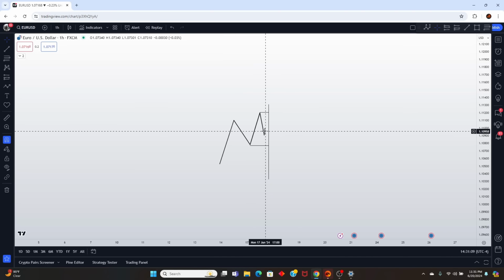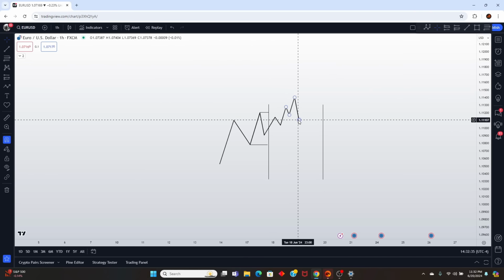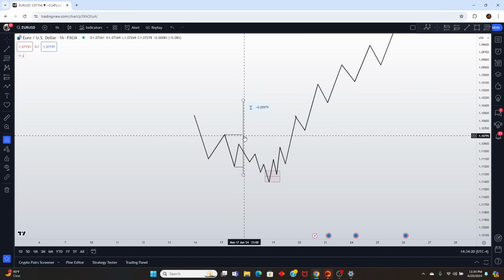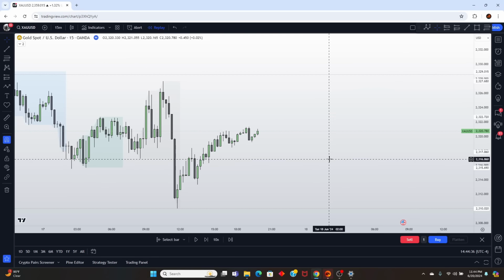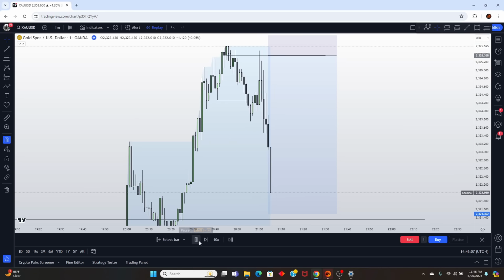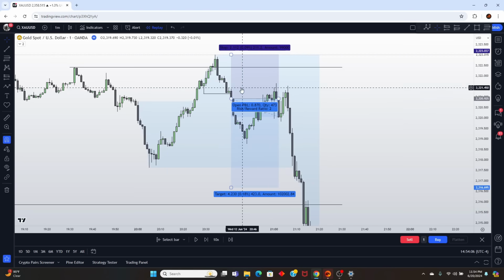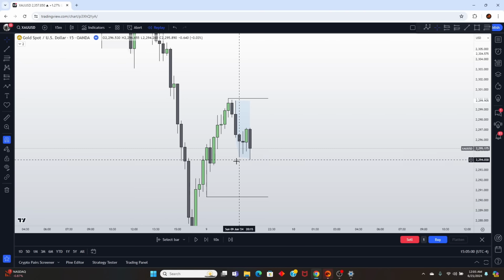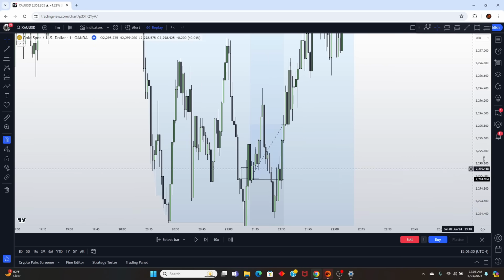Best ICT Gold Trading Strategy That Works Every Time! (High Winrate)